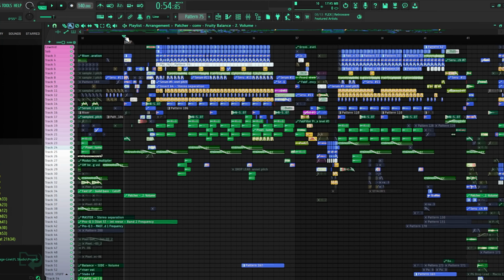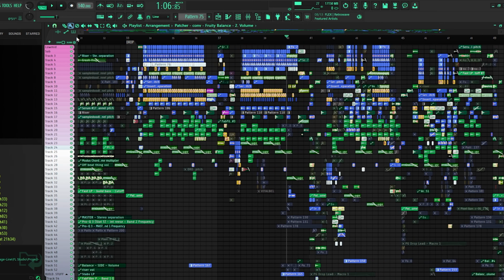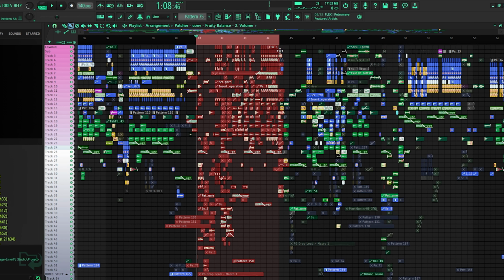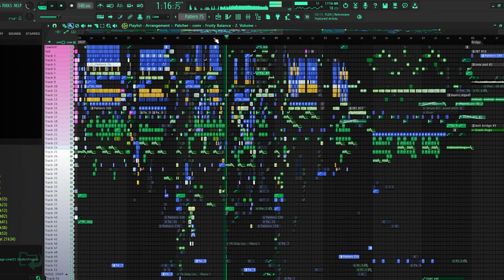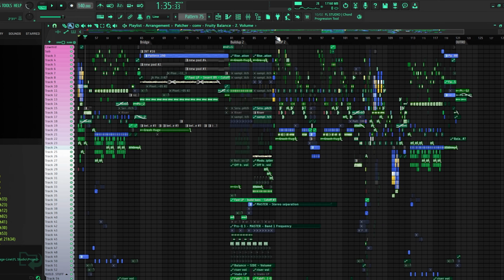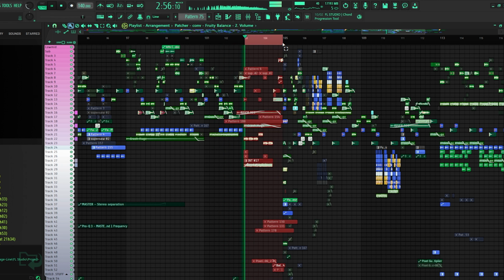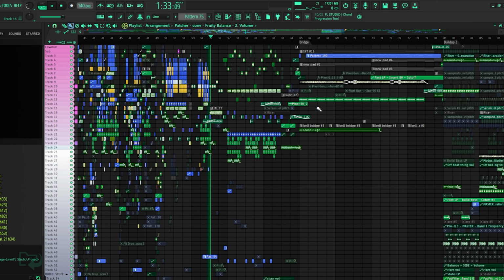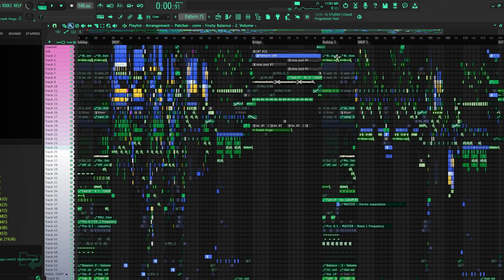Dubstep Drop Structure is Easy Actually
Today I talk about how I structure my drops and why. Let me know what topics you want to hear next!